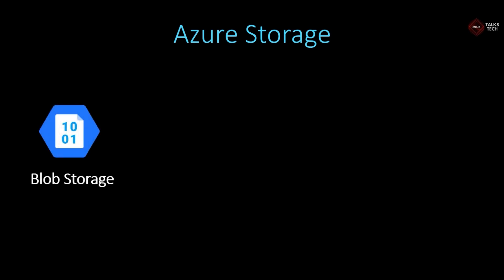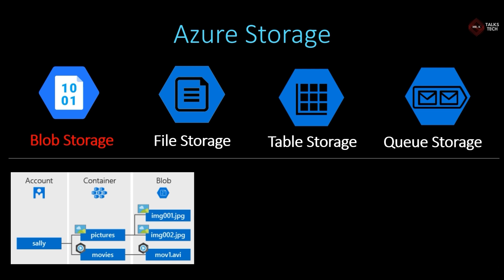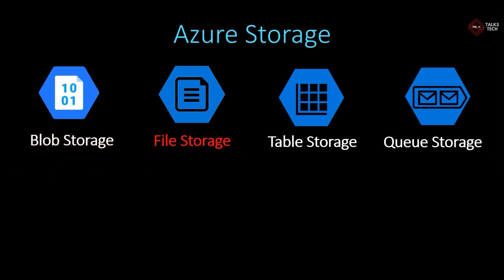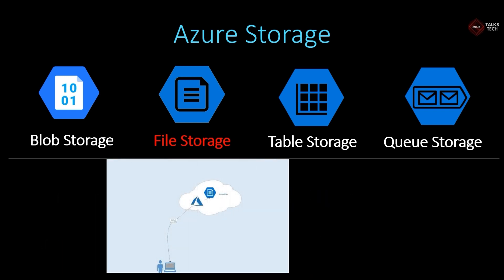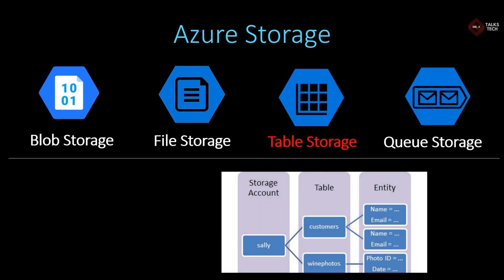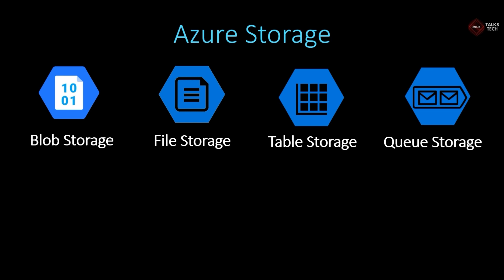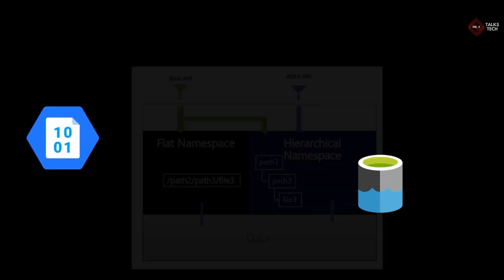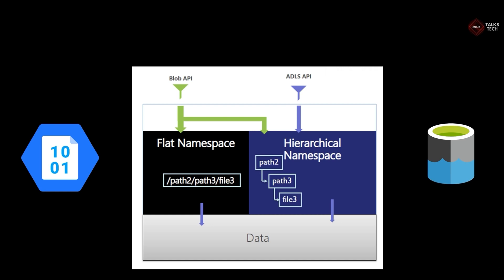6. Storage solutions in Azure | Azure Data Lake VS Blob Storage | Azure Beginner Tutorials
In this Video, I have explained about the different storage solutions available in Azure such as Blob storage, File Storage, Table storage and Queue storage.

– – – Let’s Connect: – – –

– – – About me: – – –

1. Azure Beginner Tutorials
2. Azure Data Factory
3. Azure Synapse Analytics
4. Azure Databricks
5. Microsoft Power BI
6. Azure Data Lake Gen2
7. Azure DevOps
8. GitHub (and several other topics)

1. Data Engineer
2. Data Analyst
3. Data Scientist

– – – Support me: – – –